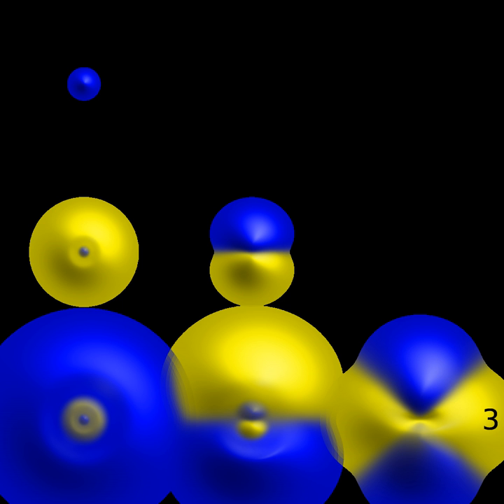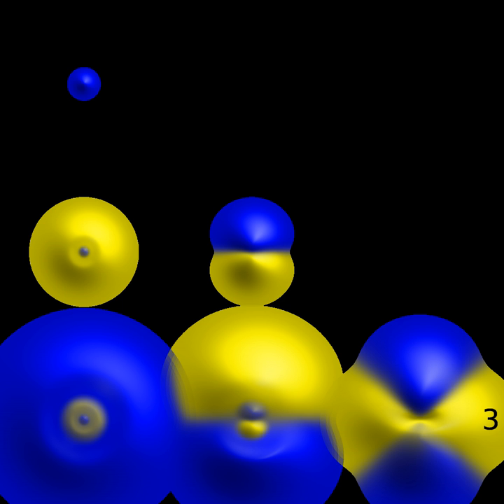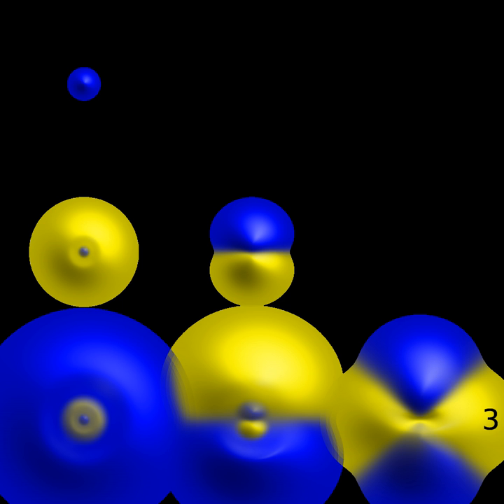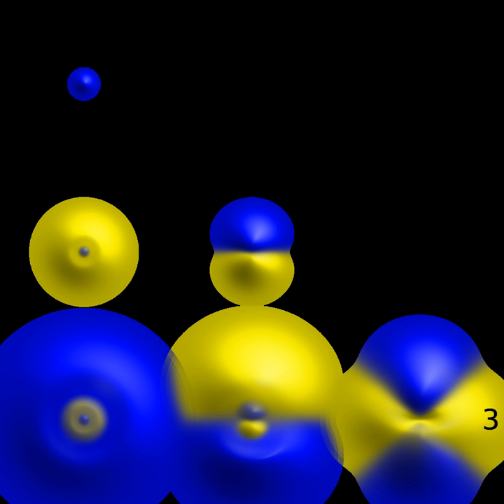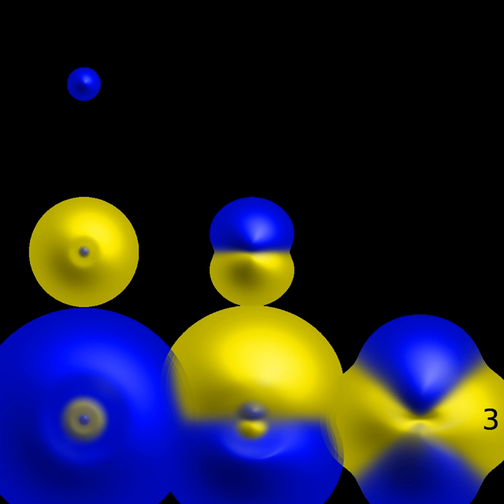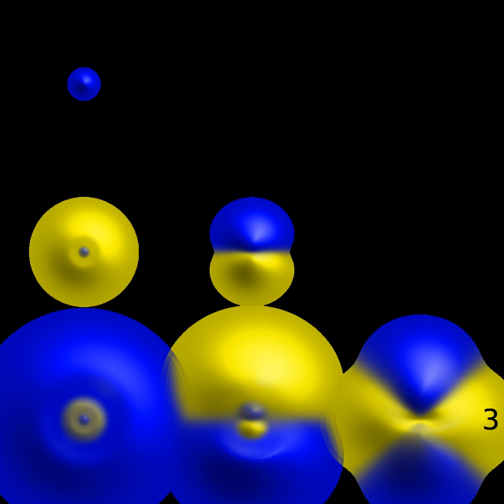Electron | Wikipedia audio article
This is an audio version of the Wikipedia Article:
Electron

00:03:30 1 History
00:03:39 1.1 Discovery of effect of electric force
00:04:22 1.2 Discovery of two kinds of charges
00:07:07 1.3 Discovery of free electrons outside matter
00:11:44 1.4 Atomic theory
00:14:30 1.5 Quantum mechanics
00:18:04 1.6 Particle accelerators
00:19:27 1.7 Confinement of individual electrons
00:19:41 2 Characteristics
00:20:18 2.1 Classification
00:20:27 2.2 Fundamental properties
00:21:20 2.3 Quantum properties
00:25:18 2.4 Virtual particles
00:26:31 2.5 Interaction
00:27:21 2.6 Atoms and molecules
00:29:56 2.7 Conductivity
00:34:35 2.8 Motion and energy
00:37:24 3 Formation
00:41:38 4 Observation
00:43:40 5 Plasma applications
00:43:58 5.1 Particle beams
00:48:42 5.2 Imaging
00:51:12 5.3 Other applications
00:51:21 6 See also
00:53:53 7 Notes
00:56:23 8 References
00:57:40 9 External links

- Socrates

SUMMARY
The electron  is a subatomic particle, symbol e− or β−, whose electric charge is negative one elementary charge. Electrons belong to the first generation of the lepton particle family, and are generally thought to be elementary particles because they have no known components or substructure.  The electron has a mass that is approximately 1/1836 that of the proton. Quantum mechanical properties of the electron include an intrinsic angular momentum (spin) of a half-integer value, expressed in units of the reduced Planck constant, ħ. As it is a fermion, no two electrons can occupy the same quantum state, in accordance with the Pauli exclusion principle. Like all elementary particles, electrons exhibit properties of both particles and waves: they can collide with other particles and can be diffracted like light. The wave properties of electrons are easier to observe with experiments than those of other particles like neutrons and protons because electrons have a lower mass and hence a longer de Broglie wavelength for a given energy.
Electrons play an essential role in numerous physical phenomena, such as electricity, magnetism, chemistry and thermal conductivity, and they also participate in gravitational, electromagnetic and weak interactions. Since an electron has charge, it has a surrounding electric field, and if that electron is moving relative to an observer, it will generate a magnetic field. Electromagnetic fields produced from other sources will affect the motion of an electron according to the Lorentz force law. Electrons radiate or absorb energy in the form of photons when they are accelerated. Laboratory instruments are capable of trapping individual electrons as well as electron plasma by the use of electromagnetic fields. Special telescopes can detect electron plasma in outer space. Electrons are involved in many applications such as electronics, welding, cathode ray tubes, electron microscopes, radiation therapy, lasers, gaseous ionization detectors and particle accelerators.
Interactions involving electrons with other subatomic particles are of interest in fields such as chemistry and nuclear physics. The Coulomb force interaction between the positive protons within atomic nuclei and the negative electrons without, allows the composition of the two known as atoms. Ionization or differences in the proportions of negative electrons versus positive nuclei changes the binding energy of an atomic system. The exchange or sharing of the electrons between two or more atoms is the main cause of chemical bonding. In 1838, British natural philosopher Richard Laming first hypothesized the concept of an indivisible quantity of electric charge to explain the chemical properties of atoms. Irish physicist George Johnstone Stoney named this charge 'electron' in 1891, and J. J. Thomson and his team of British physicists identified it as a particle in 1897.  Electrons can also participate in nuclear reactions, such as nucleosynthesis in stars, where they are known as beta particles. Electrons can be created through beta decay of radioactive isotopes and in ...